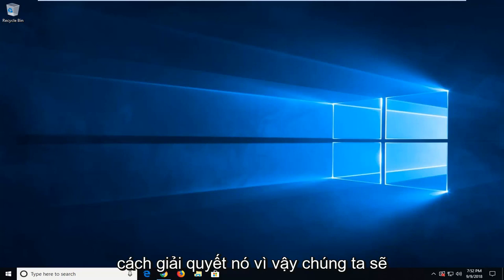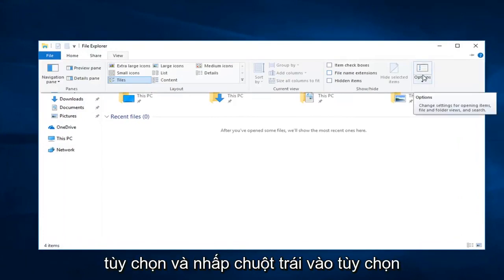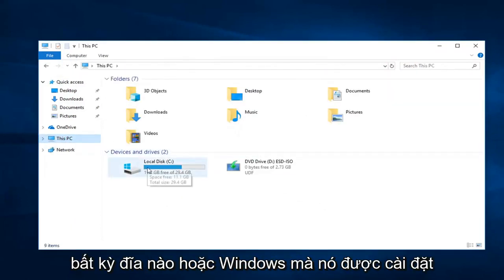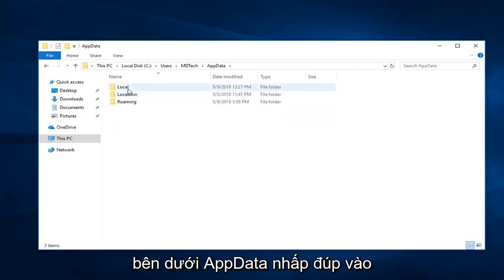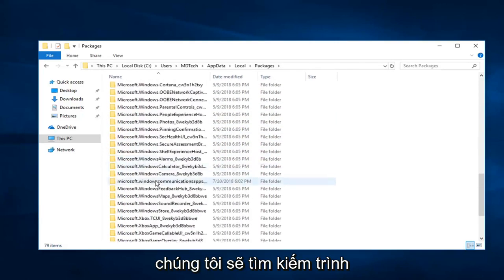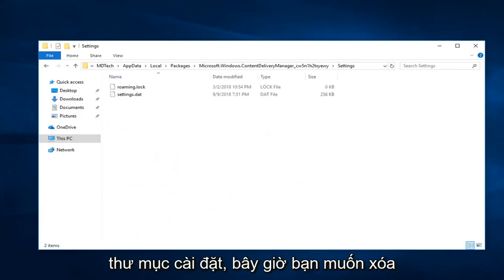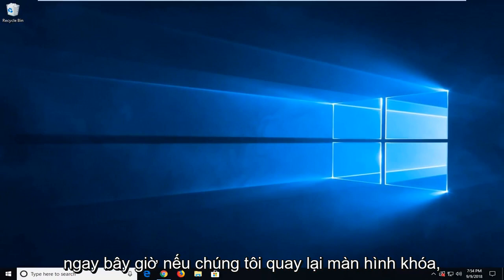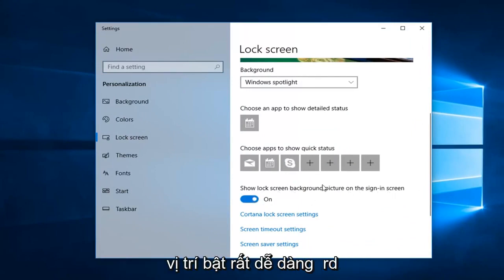Windows Spotlight không hoạt động và bị kẹt trên cùng một hình ảnh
Màn hình khóa Spotlight của Windows bị kẹt trên cùng một hình ảnh.

Windows Spotlight là một tính năng đi kèm với Windows 10, sử dụng Bing để tự động tải xuống và đặt hình nền mới trên Màn hình khóa, nhằm giữ cho trải nghiệm của bạn luôn mới mẻ mỗi khi bạn đăng nhập.

Cảnh báo duy nhất với Windows Spotlight là đôi khi nó sẽ ngừng hoạt động hoặc bạn sẽ nhận thấy rằng nó bị kẹt trên cùng một hình ảnh. Thật không may, Windows 10 không bao gồm tùy chọn để đặt lại tính năng này. Tuy nhiên, bạn có thể khắc phục cài đặt Windows Spotlight bằng cách giải quyết đơn giản này.

Trong hướng dẫn Windows này, chúng tôi chỉ cho bạn các bước để sửa lỗi Windows Spotlight trên máy tính của bạn và tiếp tục nhận được hình ảnh mới từ Bing trên Màn hình khóa của bạn.

Cách nhanh chóng khắc phục sự cố khi hình nền Spotlight Lockscreen trong Windows 10 không tự động thay đổi nữa.